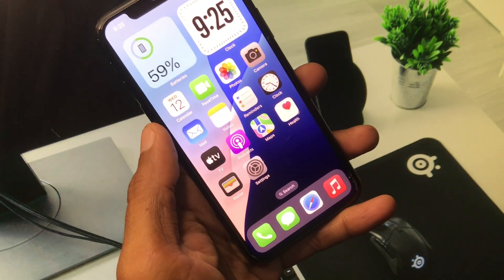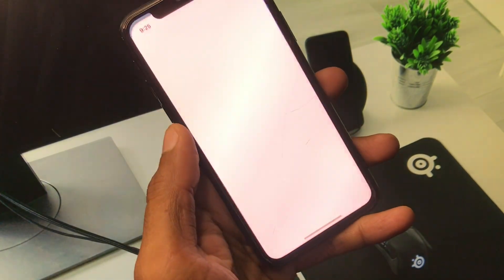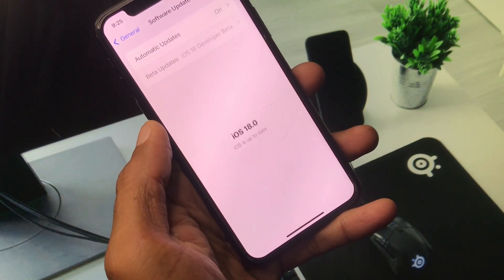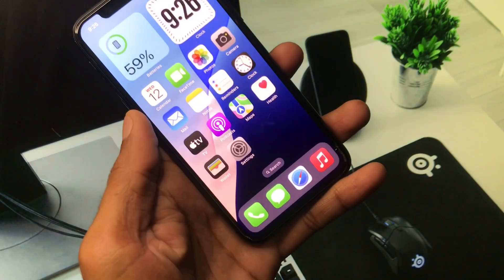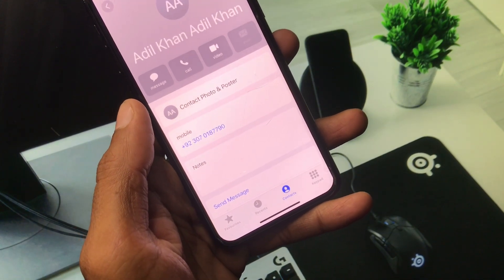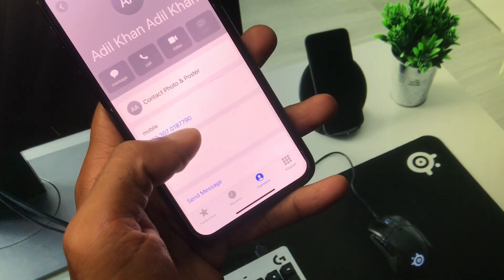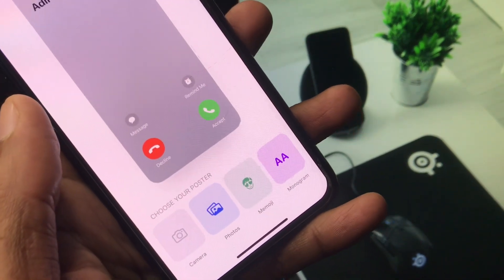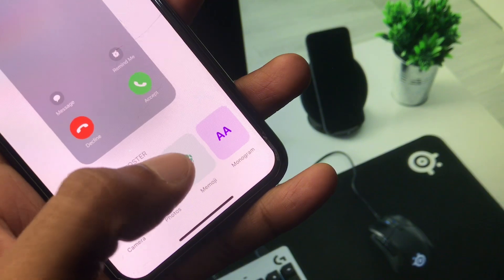How to Change Call Screen on iPhone in iOS 18 | iOS 18 New Feature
Want to personalize your call screen on your iPhone running iOS 18? 📱📞 In this video, we'll guide you through the steps to change your call screen, adding a personal touch to your incoming and outgoing call experience. Follow our step-by-step tutorial to customize your call screen and make it uniquely yours.